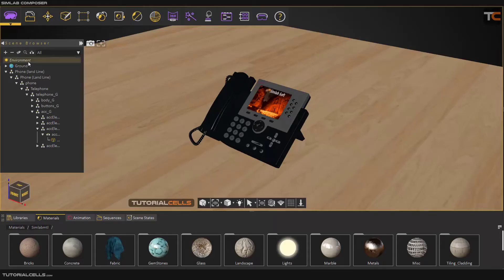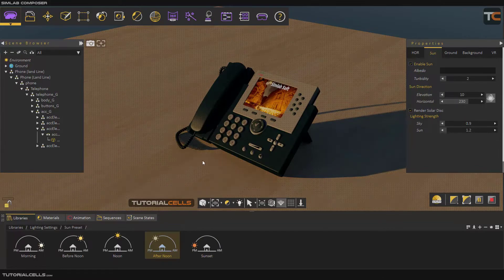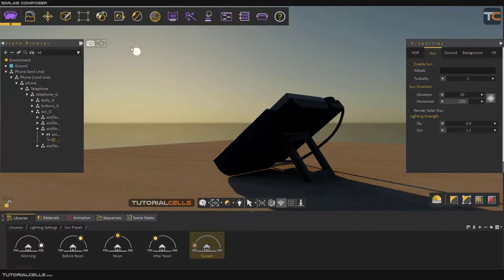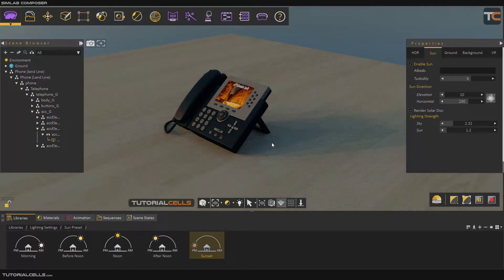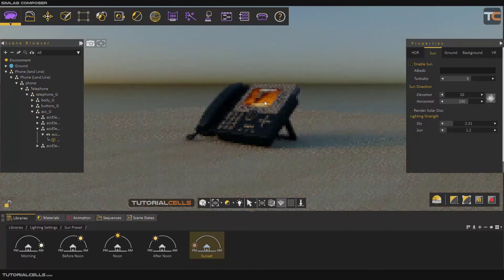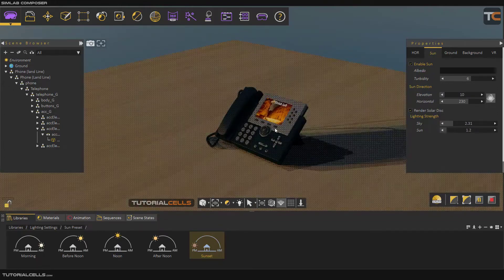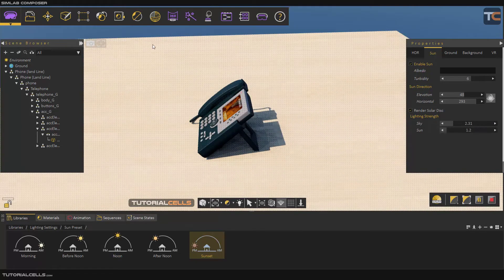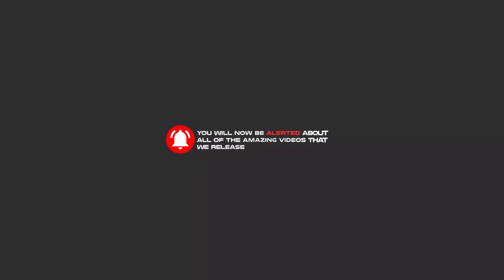0024. sun settings in simlab composer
In this lesson, we want to explain the settings of the sun for rendering. Its settings include
Albedo, turbidity, render solar disc, lighting strength